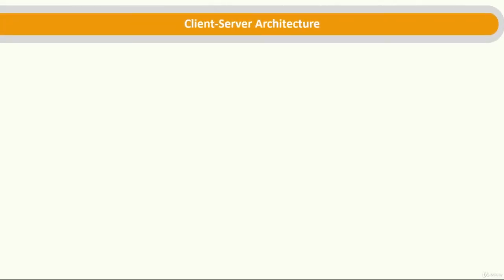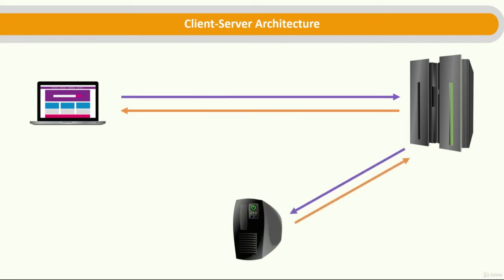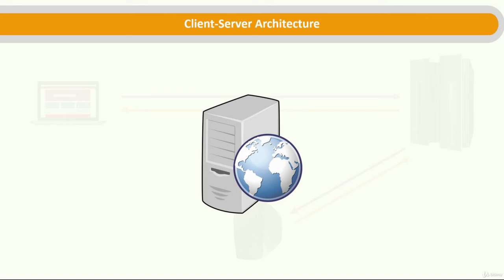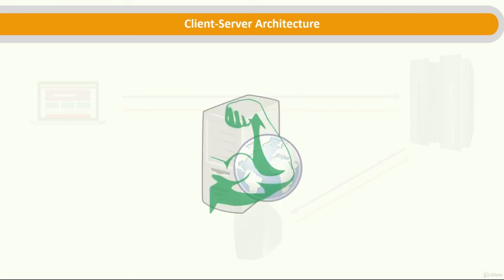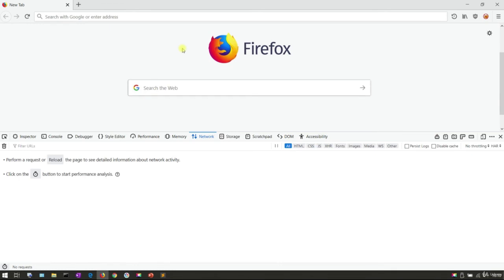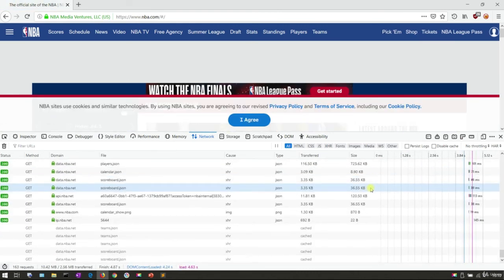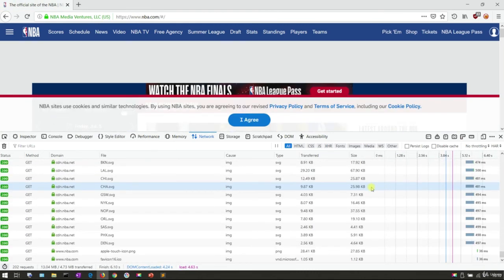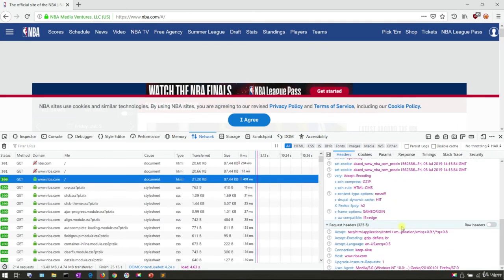Client Server Architecture | Hacking in Practice